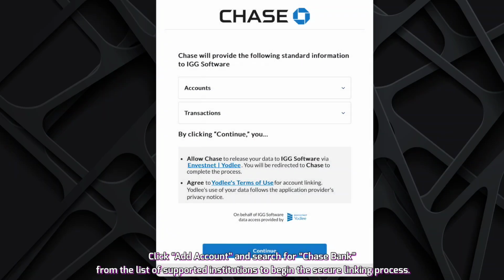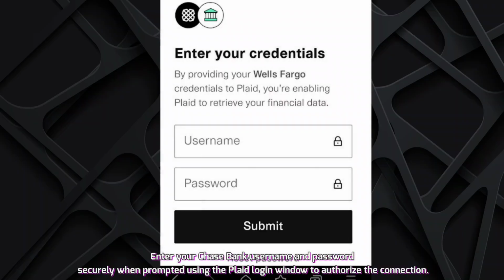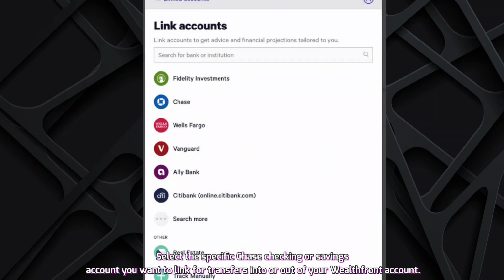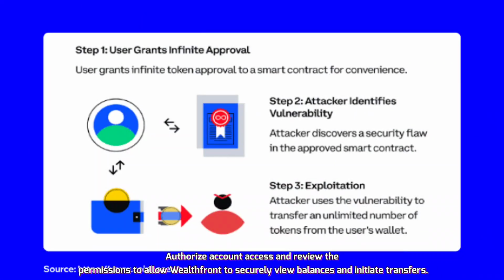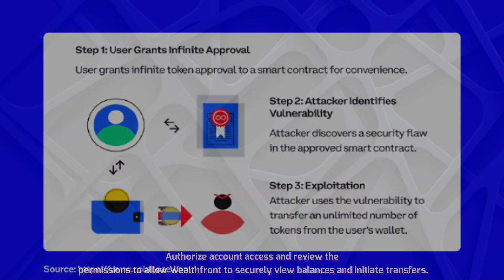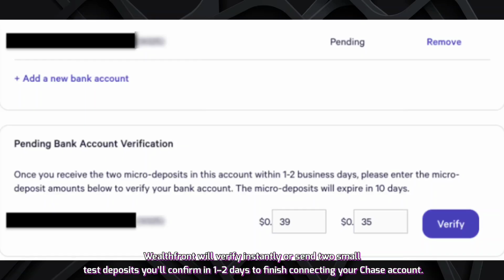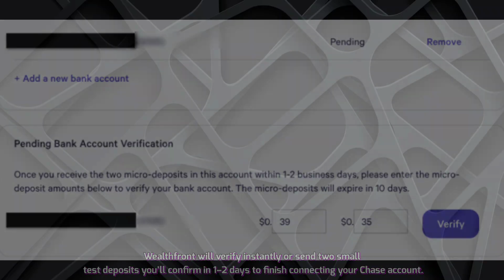How to Link Wealthfront to Chase -2025 (Easy Banking Setup!) I DOUBLE Z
Want to know how to link your Wealthfront account to Chase bank effortlessly? This comprehensive tutorial shows you the exact steps to connect Wealthfront to Chase for seamless transfers and better money management. Perfect for users in the USA, UK, Canada, France, and Europe looking to integrate their banking and investment accounts smoothly.

What You'll Learn:
How to securely link your Wealthfront investment account to Chase bank

Step-by-step process for connecting accounts via the Wealthfront app or website

Tips for transferring funds easily between Wealthfront and Chase

How to monitor linked accounts for smooth financial management

Why Link Wealthfront to Chase?
Faster transfers between accounts

Consolidated financial overview

Easier portfolio funding and withdrawals

Better tracking of your investments and cash flow

💡 Pro Tip: Always verify your account details and security settings to keep your data safe during linking.